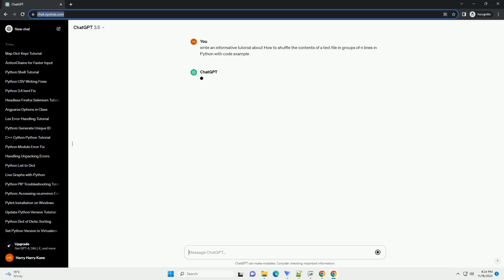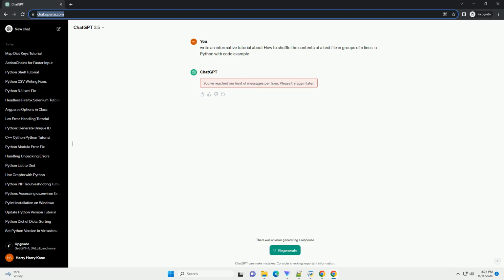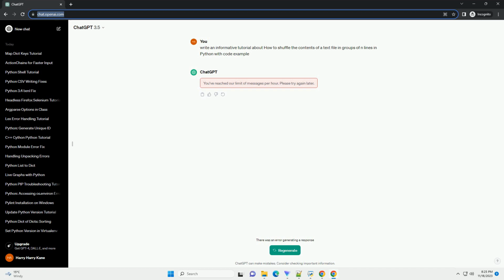How to shuffle the contents of a text file in groups of n lines in Python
Title: Shuffling Text File Contents in Groups of n Lines in Python
Introduction:
Shuffling the contents of a text file can be a useful task in various scenarios, such as randomizing data for machine learning, creating randomized quizzes, or simply reorganizing information. In this tutorial, we will explore how to shuffle the lines of a text file in groups of n lines using Python.
Prerequisites:
Code Example:
Explanation:
Import the random module:
Define the shuffle_file_contents function:
Read lines from the input file:
Check the validity of the group size:
Shuffle the lines:
Write shuffled lines to the output file in groups:
Print a message indicating the successful shuffle:
Example usage:
Replace the input_file_path, output_file_path, and group_size variables with your desired values.
Conclusion:
This tutorial provides a simple yet effective way to shuffle the contents of a text file in groups of n lines using Python. Adjust the input file path, output file path, and group size to suit your specific needs.
ChatGPT